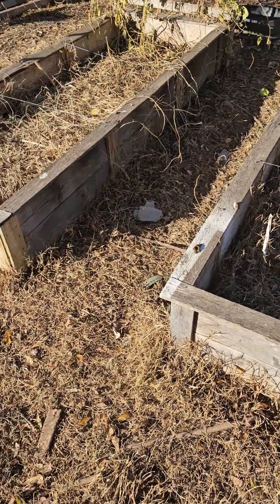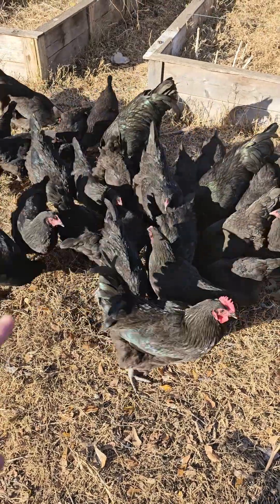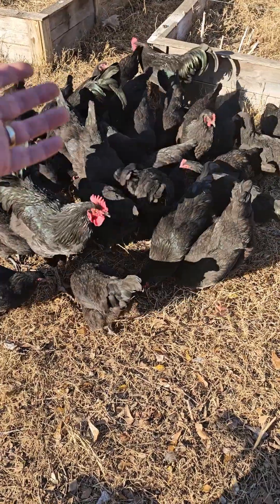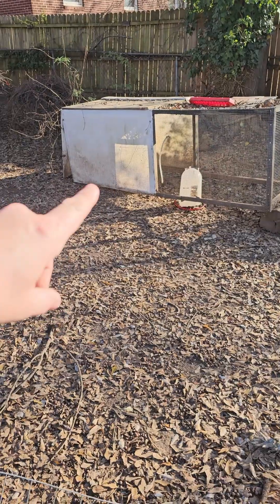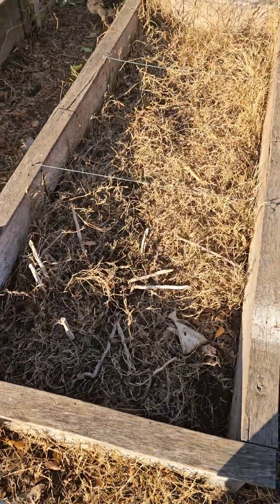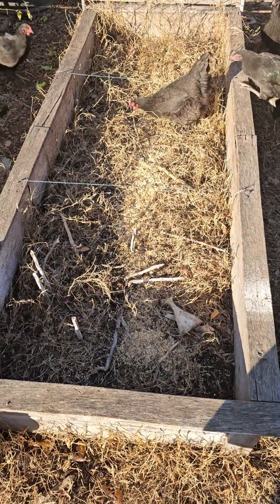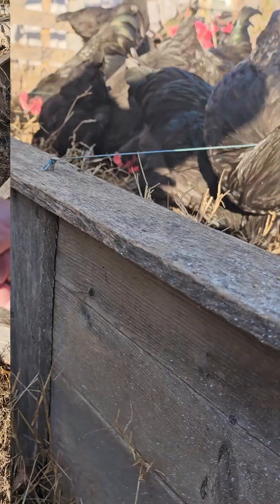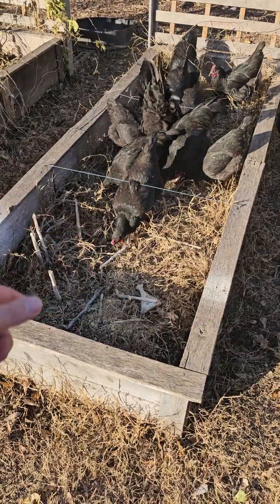My Chickens Got into My Raised Beds..., And I Let Them! Using Chickens to Eliminate Weeding.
You've heard of a chicken tractor. Well, how about a chicken tiller? It's winter time and most of my raised beds are empty, well... except for the weeds. But I have a plan to get rid of them, and the best part: No weeding... Chickens are the enemy of gardening if they are unrestrained, but I plan on cashing in on their destructive nature. After all, its time that they started pulling their weight around the homestead.

Want to show your support? Please consider buying us a coffee

Desert image by Pexels from Pixabay